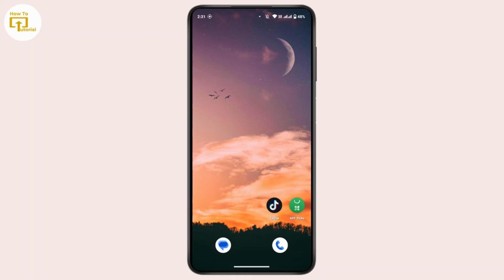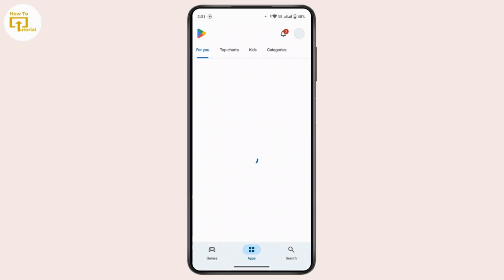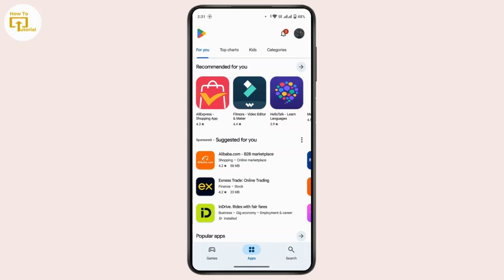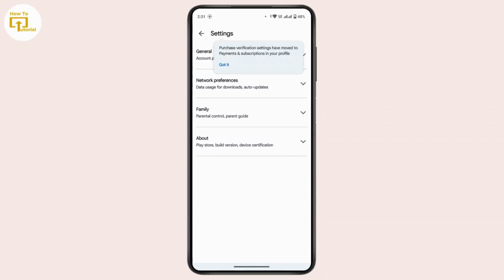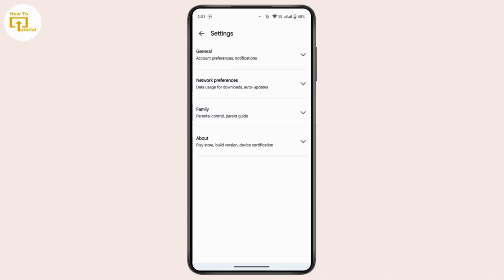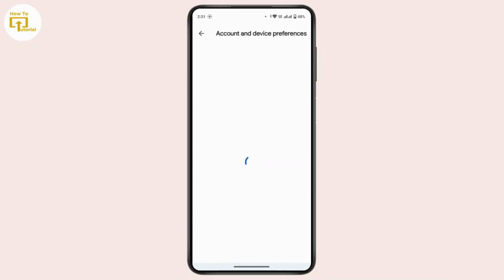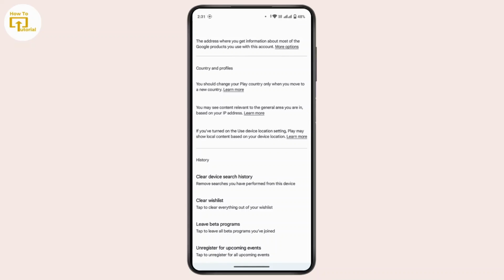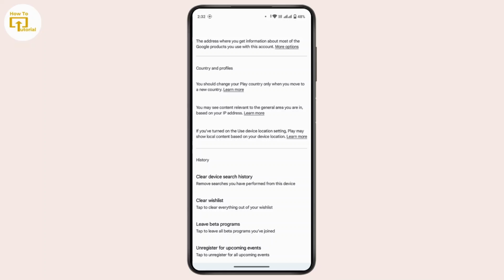How to Change Currency on Google Play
How to Change Currency on Google Play @LoginHelps
Learn how to easily change your currency in Google Play Store step-by-step. This tutorial explains the important conditions like country eligibility, payment methods, and location requirements for switching your Google Play currency. Follow this quick guide to update your Google Play currency and enjoy shopping in your preferred currency hassle-free.

Chapter Timestamps:
00:00:00 - Introduction
Welcome and overview of changing currency in Google Play Store.

00:00:10 - Important Conditions
Understand eligibility: one change per year, valid payment method, and physical location requirement.

00:00:30 - Open Google Play Store
How to open the app and ensure you’re logged in.

00:00:40 - Access Account Settings
Tap profile icon, go to Settings  General  Account and Device Preferences.

00:00:55 - Switch Country Option
Find and tap the “Switch to New Country” option if eligible.

00:01:10 - Add Payment Method
Add a payment method for the new country if prompted.

00:01:20 - Confirm and Wait
Confirm your new country and wait up to 24 hours for changes to apply.

00:01:30 - Conclusion